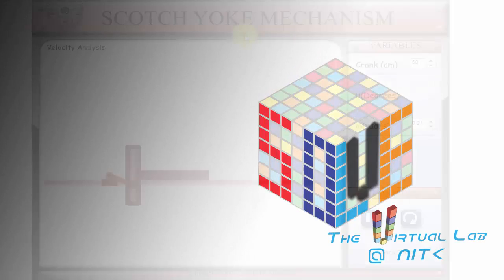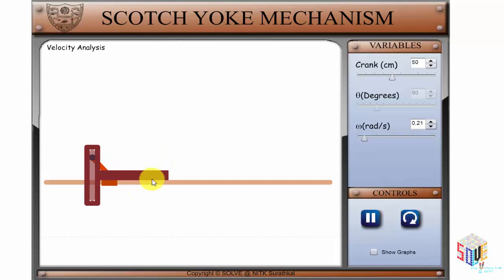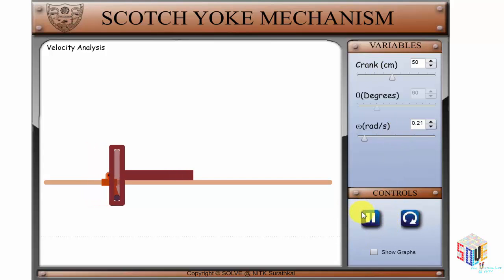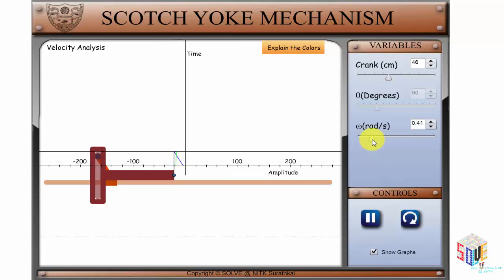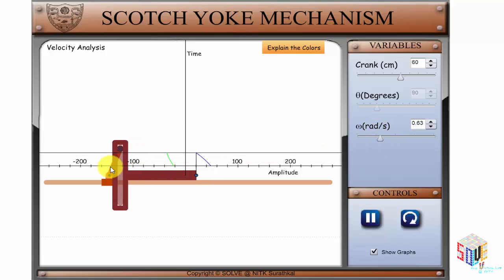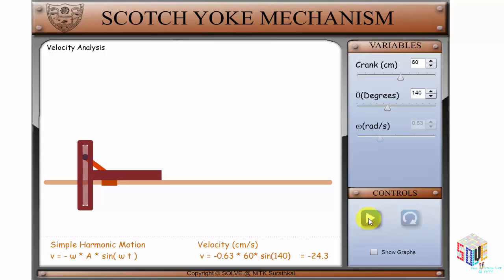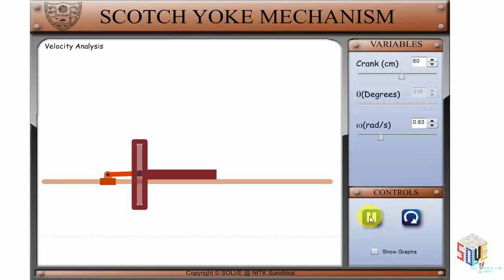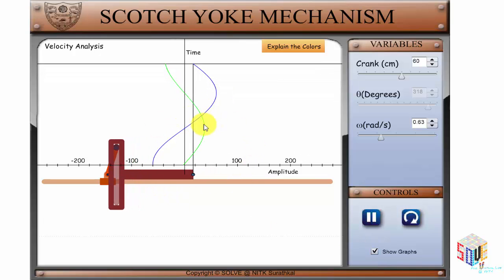Scotch Yoke Mechanism Velocity Analysis